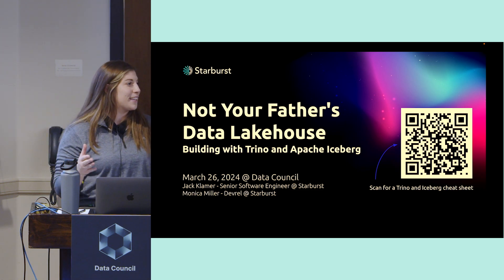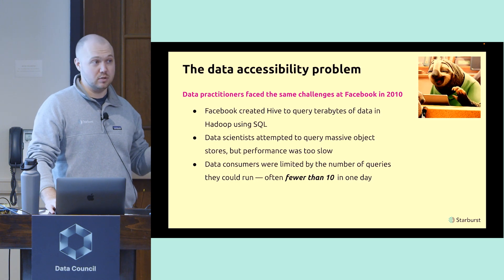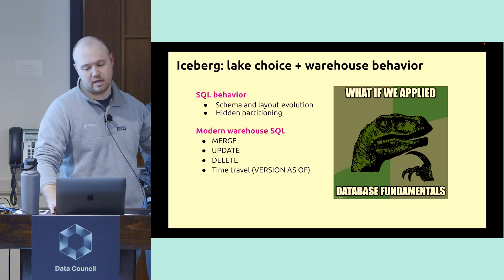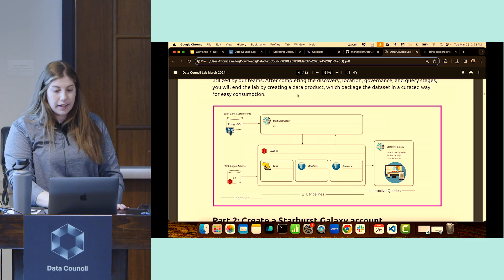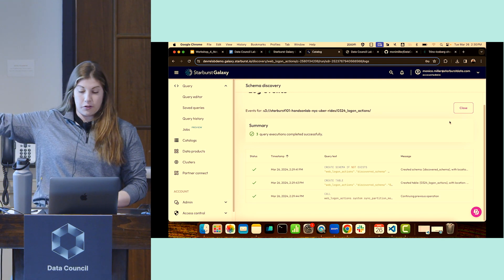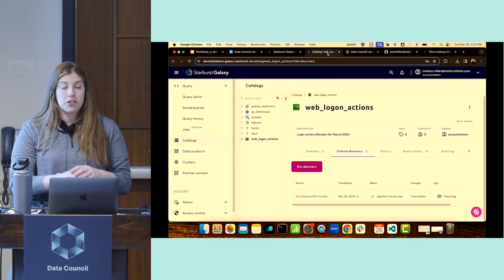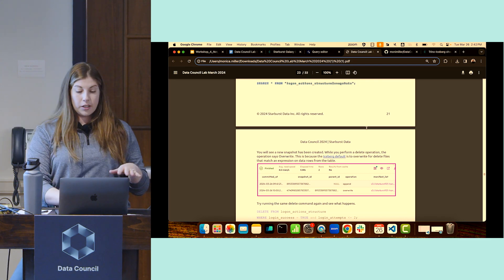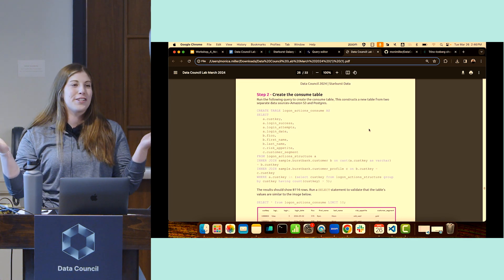Not Your Father's Data Lakehouse: Building with Trino and Iceberg | Starburst Workshop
Join data experts Monica Miller and Jack Klamer as they explore the world of open data Lakehouse architecture using robust technologies such as Trino and Apache Iceberg. Deep dive into the process of efficiently building a data lakehouse, transform your data, understand the key functionality of Iceberg and produce data ready for downstream consumers. This hands-on workshop is designed for data engineers and scientists who aim to optimize analytics with top-of-the-line, open source technologies.

ABOUT THE SPEAKERS:
Monica Miller, Developer Advocate, Starburst
Jack Klamer, Software Engineer & Data Mesh Enthusiast, Starburst

ABOUT DATA COUNCIL:
Data Council brings together the brightest minds in data to share industry knowledge, technical architectures and best practices in building cutting edge data & AI systems and tools.